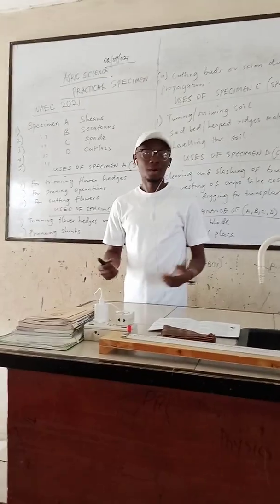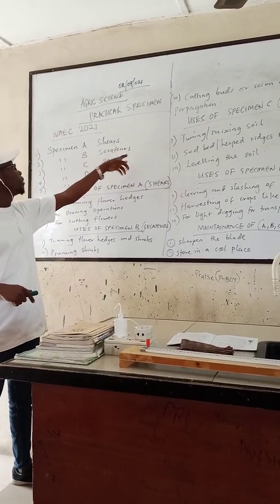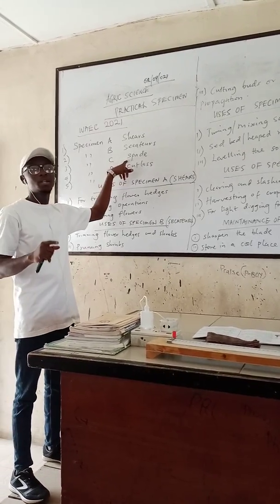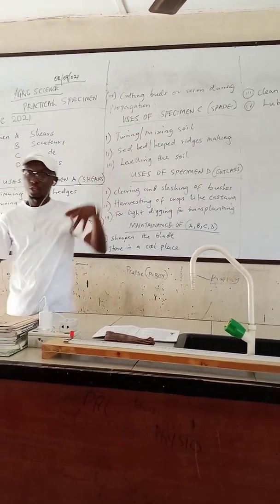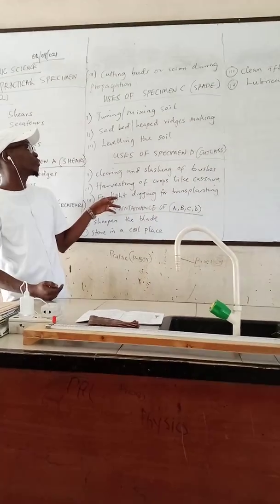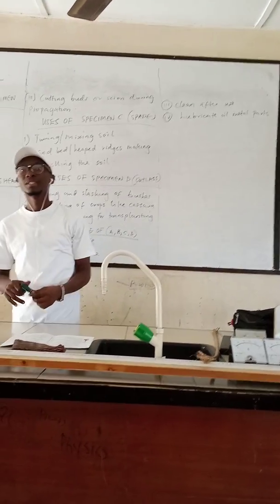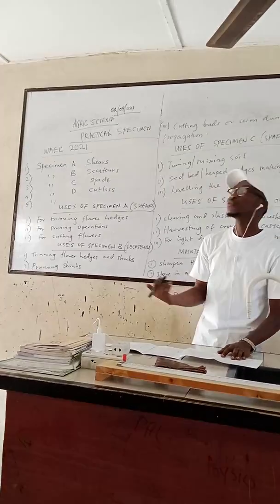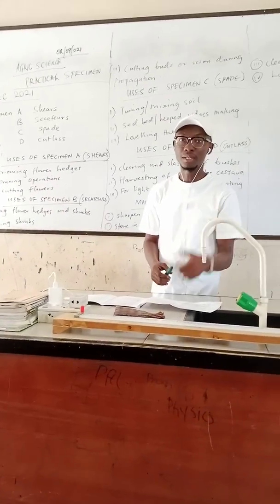WAEC 2021 PREDICTABLE PRACTICAL QUESTION ON AGRICULTURAL SCIENCE...